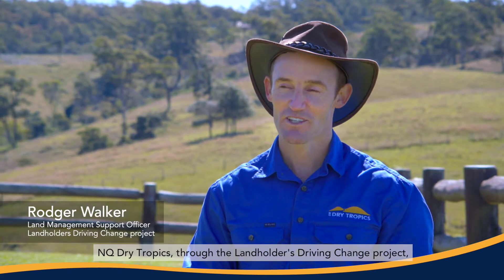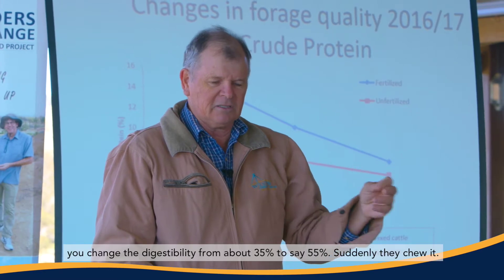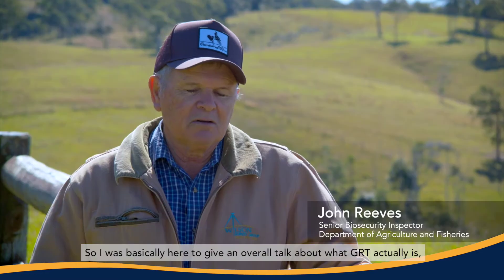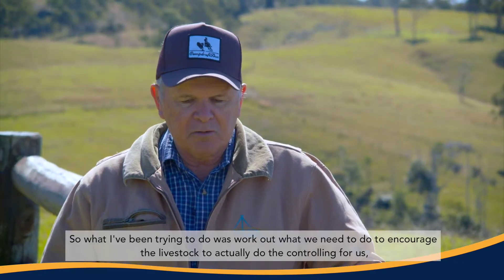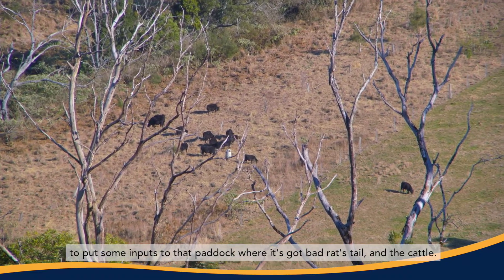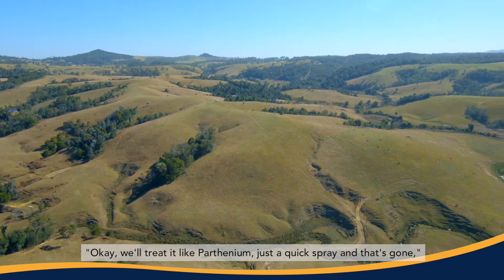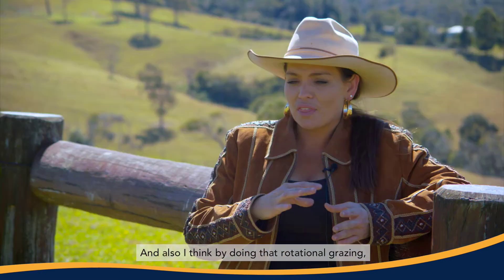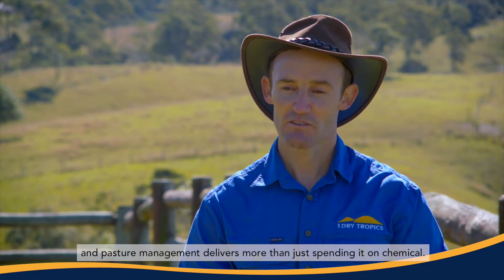Landholders Driving Change: Managing Giant rat's tail grass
The Landholders Driving Change (LDC) project is helping graziers in the Upper Broken River catchment's to manage Giant rat's tail grass.

Technical specialist John Reeve, of Department of Agriculture and Fisheries (DAF), assisted landholders during the three year program to carry out Giant rat's tail management trials.

In this video, landholders talk about how Giant rat's tail grass poses a major threat to producers because it out-competes desirable pastures, and methods they're adopting to manage it.